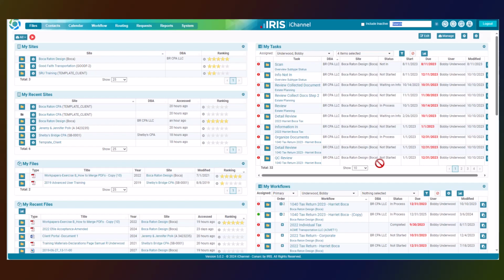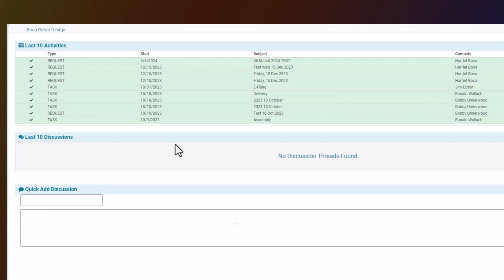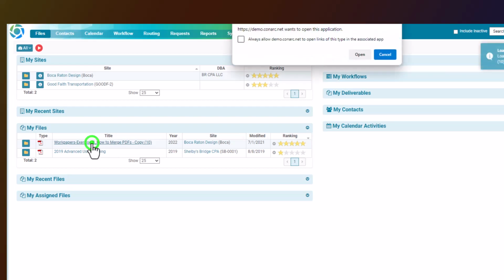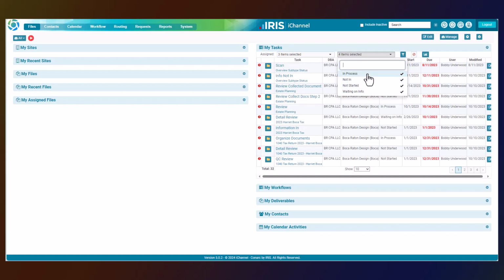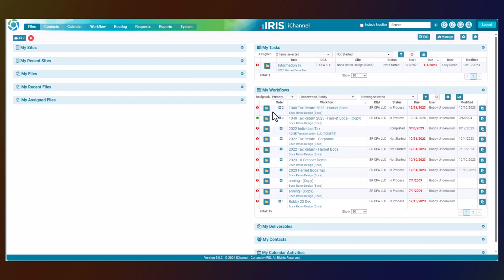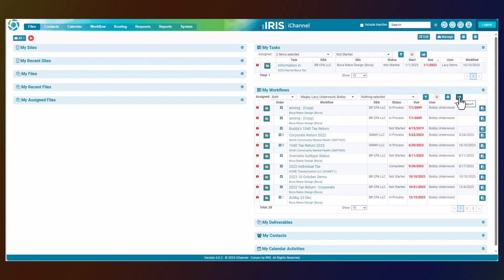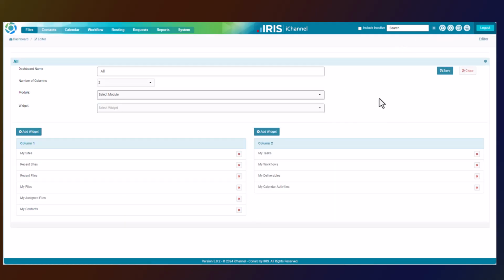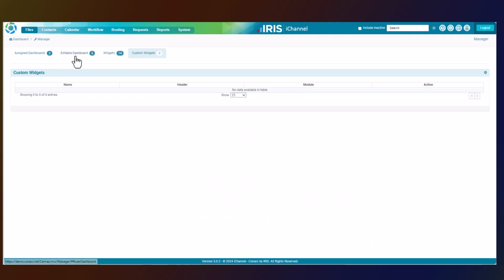2024 iLearning Video How To Access and Navigate the iChannel Dashboard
In this iLearning video, How to Access and Navigate iChannel Dashboard the following topics will be covered:

Login and Logout
iChannel Dashboard
iChannel Banner
iChannel Quick Search and Quick Links
My Dashboard
iChannel Dashboard Widgets
iChannel Dashboard Customization